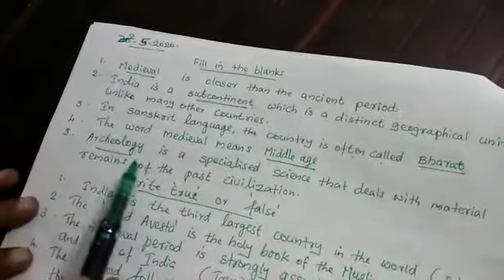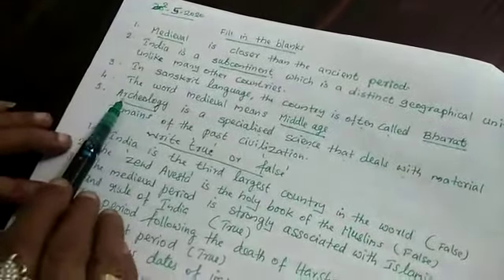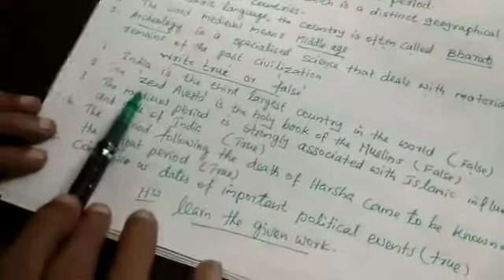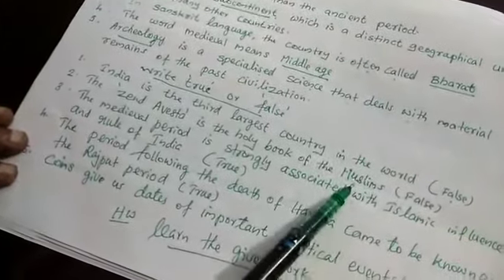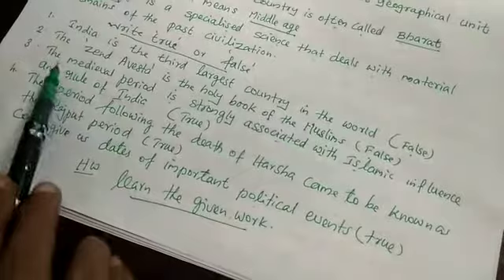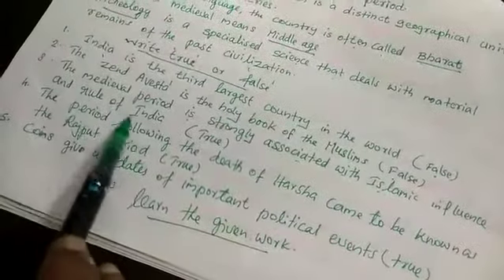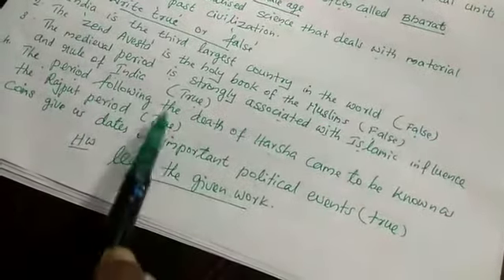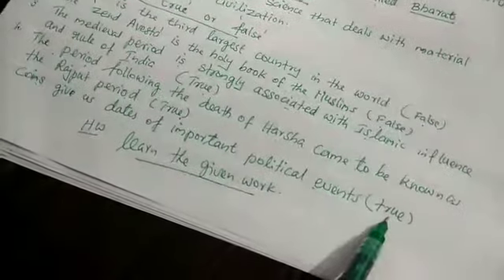Lec-6. S.st Class-8th